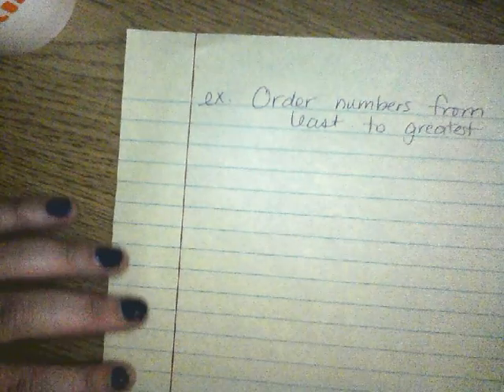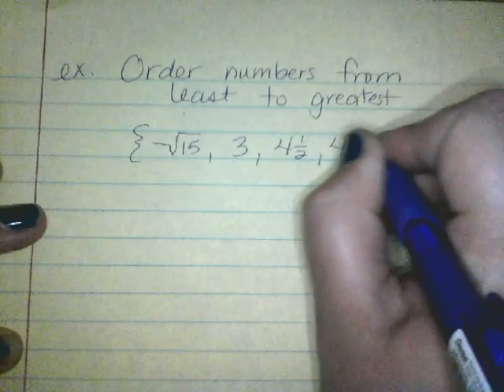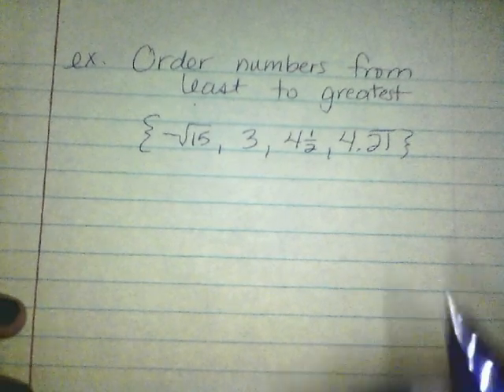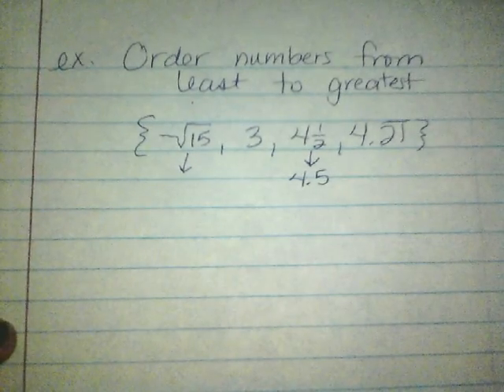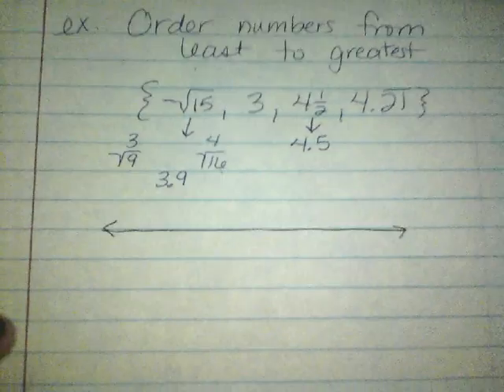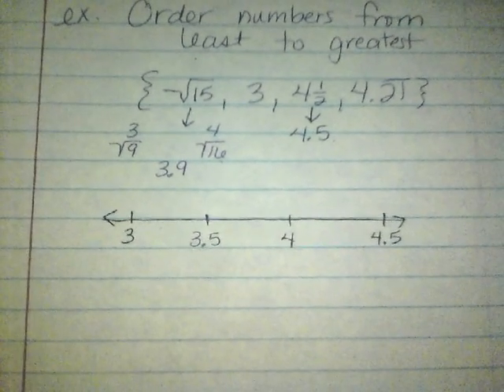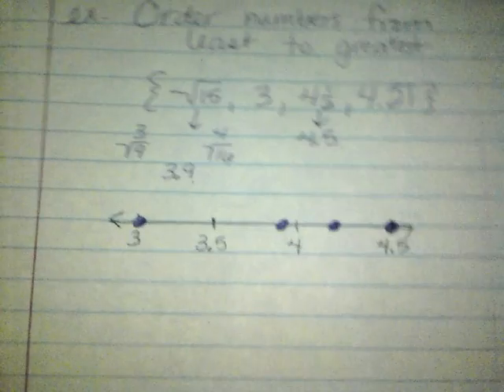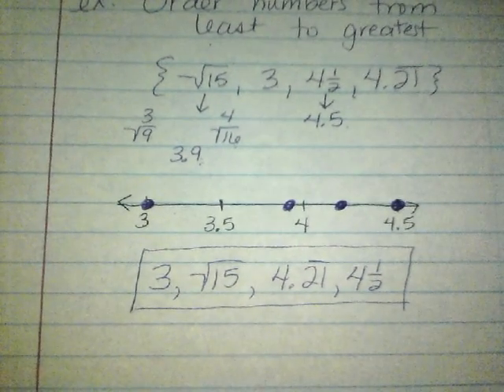1.10 Rational vs. Irrational Numbers (Part 2)